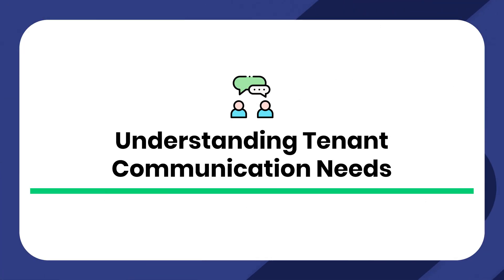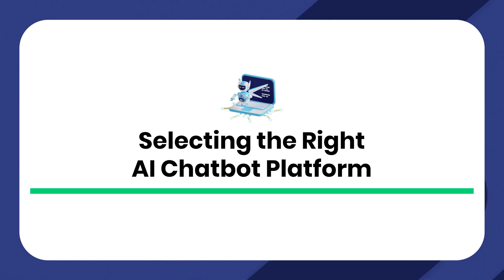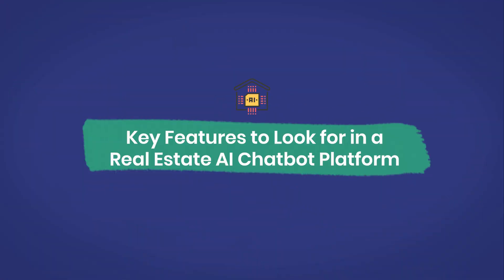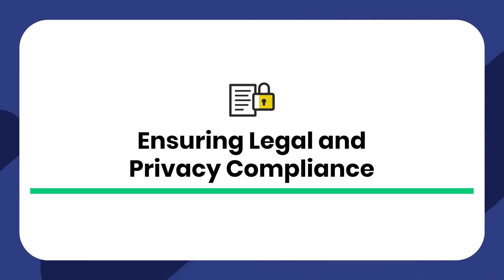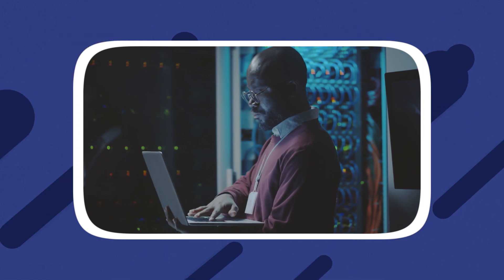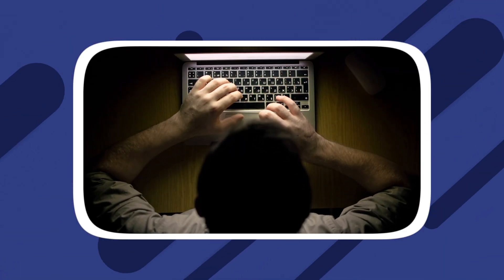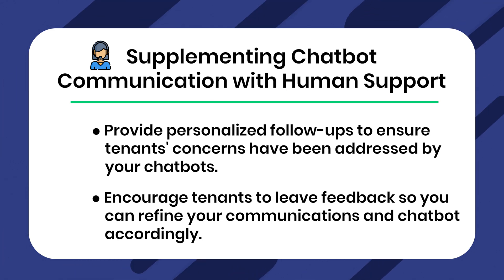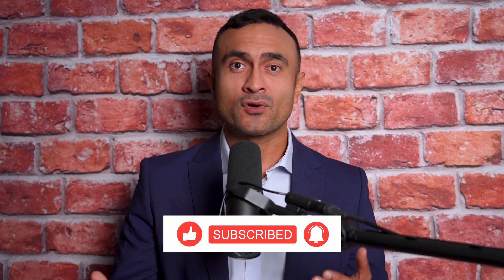How to Automate Tenant Communication with AI Chatbots: A Step-by-Step Guide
In this video we will go over how to automate tenant communication with AI Chatbots. Schedule a free demo today

In the dynamic world of property management, effective communication with tenants is crucial for providing exceptional service and maintaining tenant satisfaction. However, handling numerous tenant inquiries, maintenance requests, and general communication can be time-consuming and overwhelming for property managers in the real estate industry.
This is where artificially intelligent chatbots come to the rescue. By leveraging artificial intelligence, property managers can automate tenant communication, streamline processes, and improve overall efficiency.

In this video, we will walk you through the step-by-step process of implementing AI-powered real estate messenger bots for tenant communication. From understanding the benefits to selecting the right real estate chatbot and optimizing performance, you'll be equipped with the knowledge to enhance tenant experiences and optimize your property management operations.

0:00 Welcome!
00:43 Mastering ChatGPT for Property Management: A Comprehensive Guide to
Streamlining Your Operations
0:0:57 Drafting Property Listing Descriptions
1:13 Managing Lease Agreements and Legal Documentation
1:27 Streamlining Tenant Communication
1:40 Providing Actionable Insights
1:53 Automating Administrative Tasks
2:07 Generating Social Media Posts
2:36 Setting up Your ChatGPT Account for Property Management
2:43 Sign Up for ChatGPT on Their Website
2:55 Customizing Settings
3:38 Responding to Questions or Issues
4:15 Creating Blog Posts for Your Website
4:54 Crafting Property and Vacant Unit Descriptions
5:13 Developing Checklists for Various Purposes